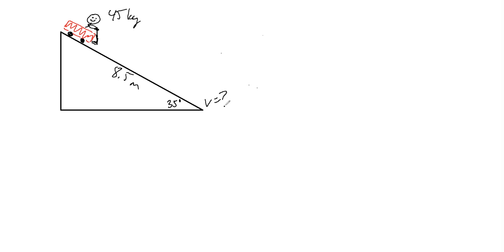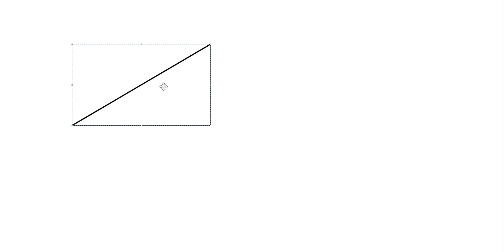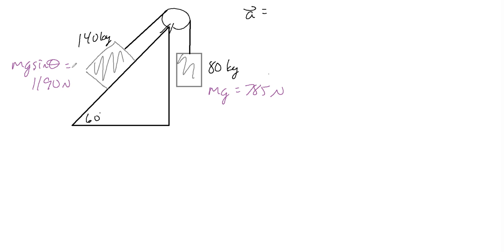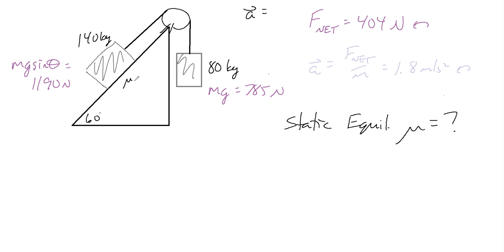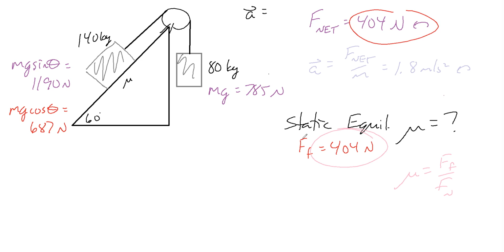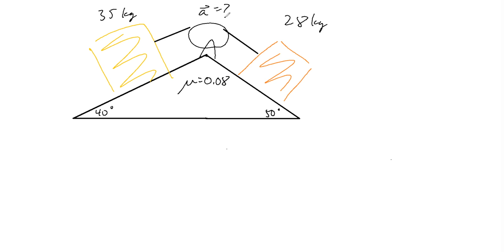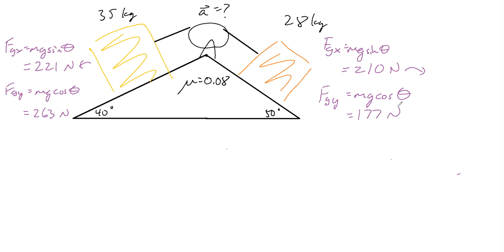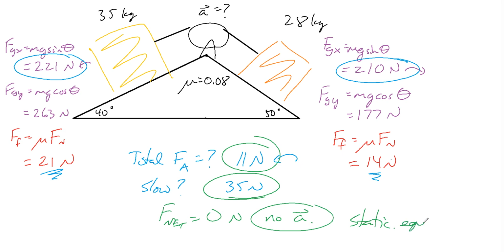12 Mech1 Vid 14 Incline Practice